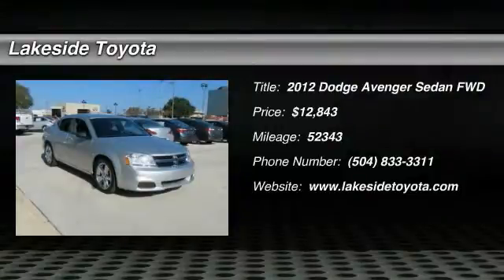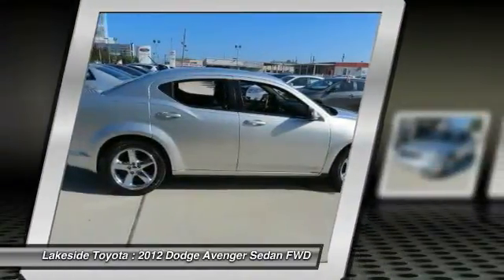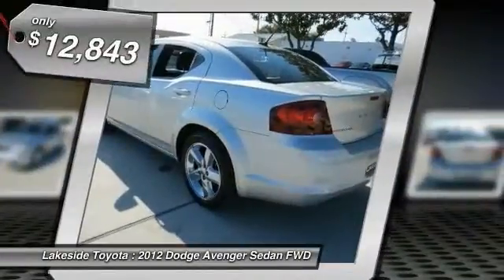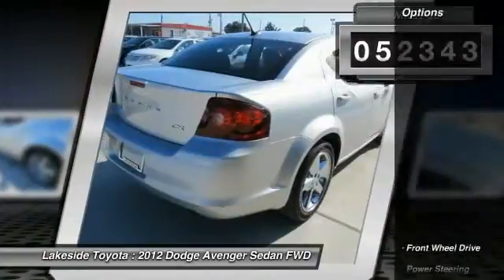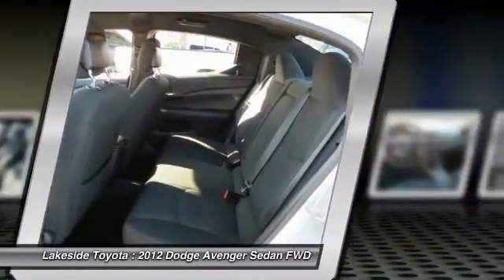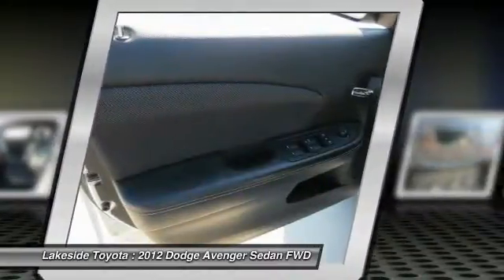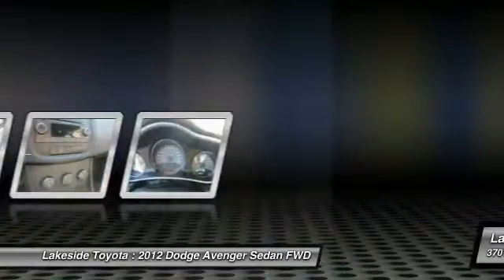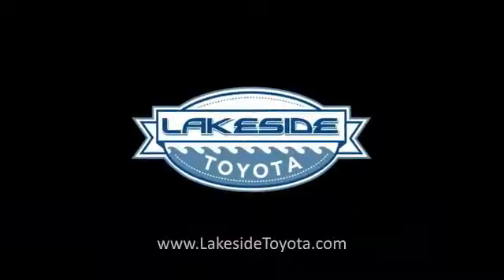2012 Dodge Avenger Metairie LA FL35501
2012 Dodge Avenger SE

Lakeside Toyota
3701 North Causeway

Surrenders seating satisfaction. Meet your easy chair. Come take a look at the deal we have on this terrific-looking 2012 Dodge Avenger. A spacious car that gets great fuel mileage... Why torture yourself driving a small commuter box up and down the highway every day when you can ride in roomy comfort. END OF SUMMER SELL OFF!!! Our loss is your Gain. Choose from over 150 vehicles that have bee drastically reduced. Dont miss out on the huge savings while it lasts. Print this add and hand to Pre-Owned Sales Manager Chad Stowe for savings.